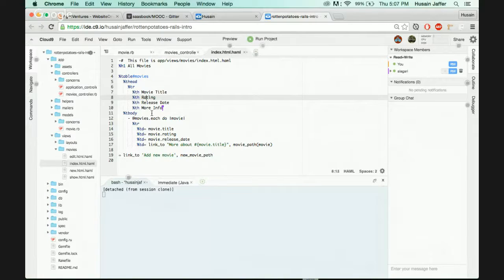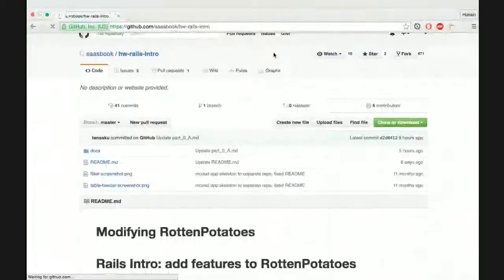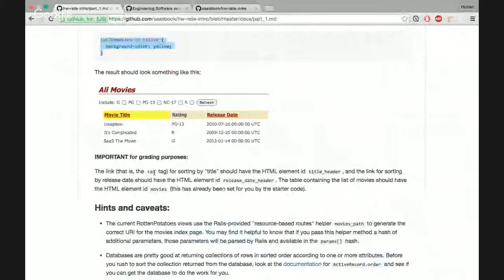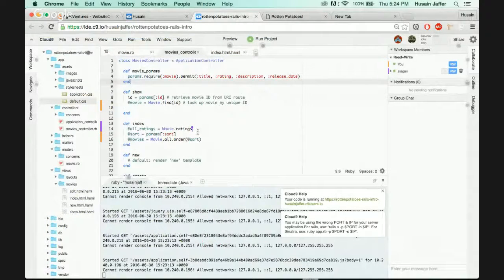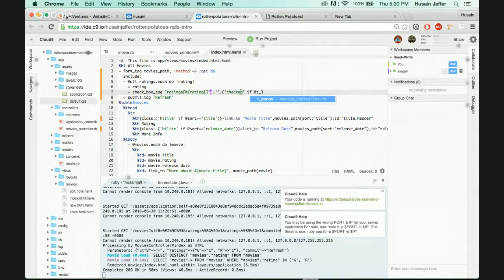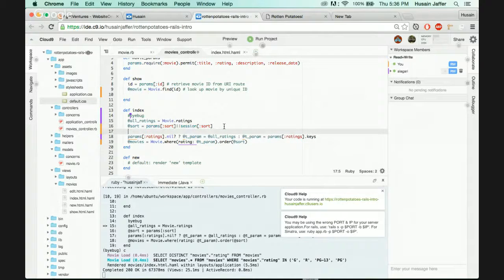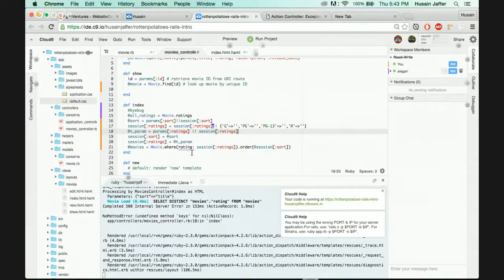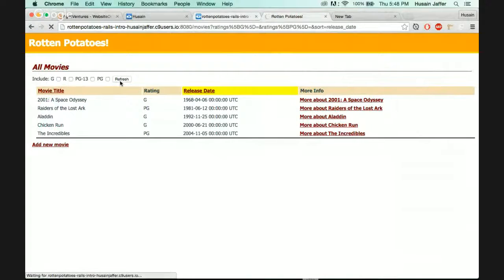HW3 RottenPotatoes-rails-intro - Thursday, 30th Jun at 02:55pm (UTC)